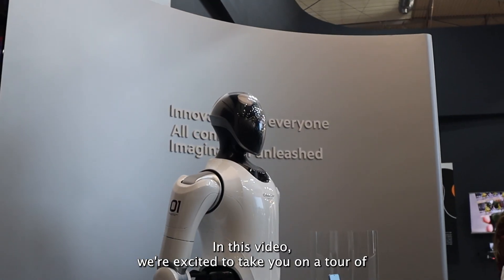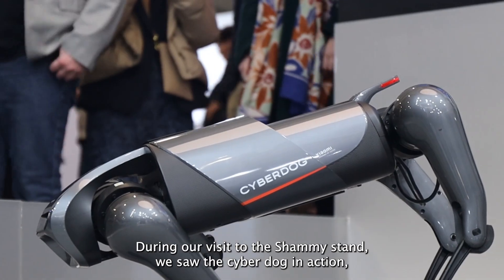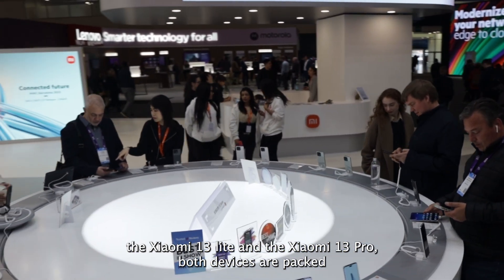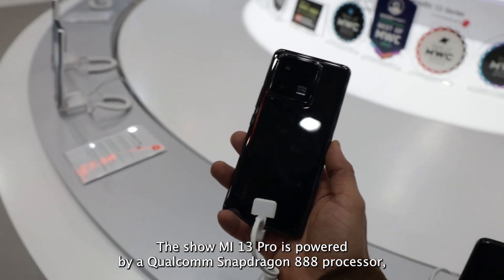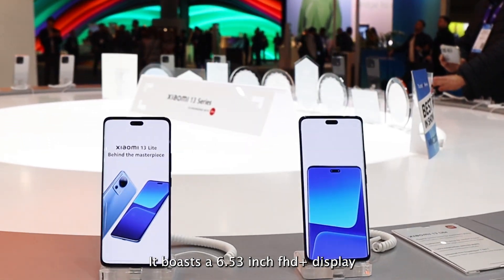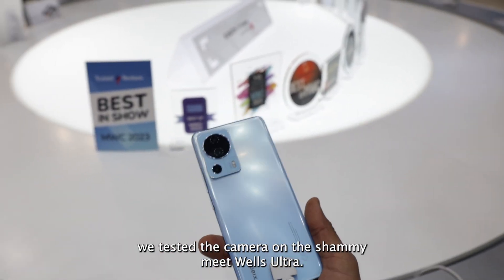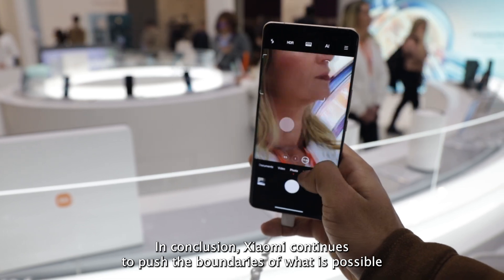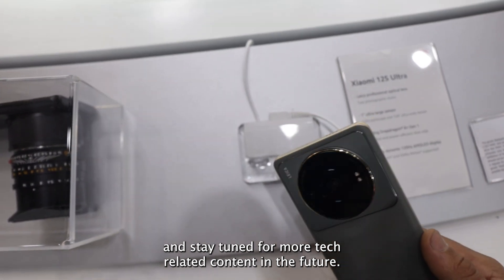Xiaomi takes MWC Barcelona by storm with latest tech innovations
Hello everyone, in this video, we're excited to take you on a tour of the Xiaomi stand at MWC 2023. As we arrived at the stand, we were immediately captivated by the Cyberdog, the latest four-legged robot from Xiaomi.

The Cyberdog is an impressive machine that we had the chance to see in action. It's equipped with advanced sensors and a range of capabilities that make it well-suited for a wide range of tasks. During our visit to the Xiaomi stand, we saw the Cyberdog in action, navigating complex environments with ease, traversing uneven terrain, and avoiding obstacles along the way.

But the highlight of our visit was undoubtedly Xiaomi's latest smartphones, the Xiaomi 13 Lite and the Xiaomi 13 Pro. Both devices are packed with features that make them stand out in the crowded smartphone market. The Xiaomi 13 Pro, in particular, is a powerhouse of a device, with a large 6.67-inch AMOLED display that provides stunning visuals and an impressive resolution of 2400 x 1080 pixels.

Under the hood, the Xiaomi 13 Pro is powered by a Qualcomm Snapdragon 888 processor, which ensures speedy performance even when running multiple apps simultaneously. The device also has an impressive 5000mAh battery that provides all-day use, and 120W fast charging technology that ensures your device is always ready when you need it.

The Xiaomi 13 Lite, on the other hand, is a more affordable option that doesn't skimp on features. It boasts a 6.53-inch FHD+ display and is powered by a Qualcomm Snapdragon 732G processor. The device also has a large 4,250mAh battery that provides all-day use, and 33W fast charging technology that ensures your device is always ready when you need it.

Finally, we tested the camera on the Xiaomi Mi 12s Ultra. This smartphone is equipped with a high-resolution camera that captures stunning photos and videos, and has advanced features such as optical zoom and image stabilization that make it an excellent device for photography enthusiasts.

In conclusion, Xiaomi continues to push the boundaries of what is possible with technology, and the Xiaomi 13 Lite and Xiaomi 13 Pro are a testament to their innovative spirit. Both devices are packed with features that make them stand out in the crowded smartphone market, and we were impressed with their performance during our visit to the Xiaomi stand at MWC 2023.